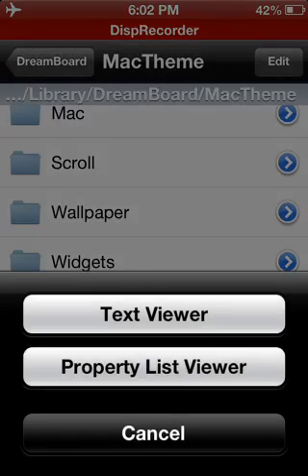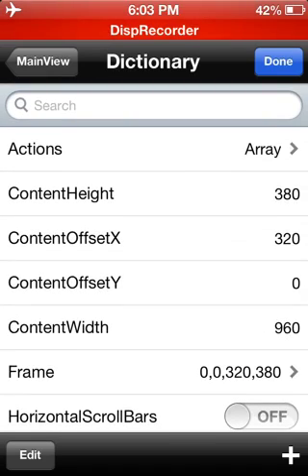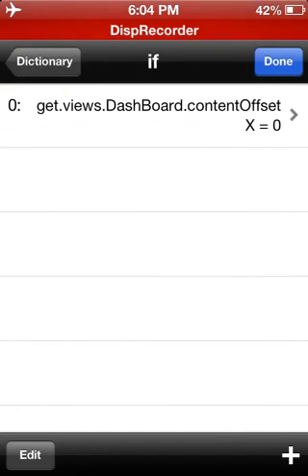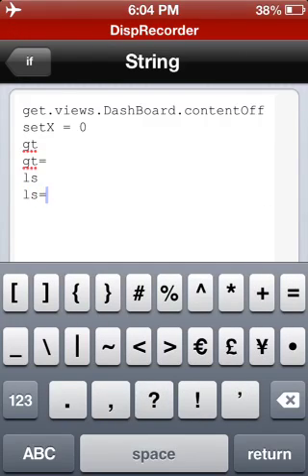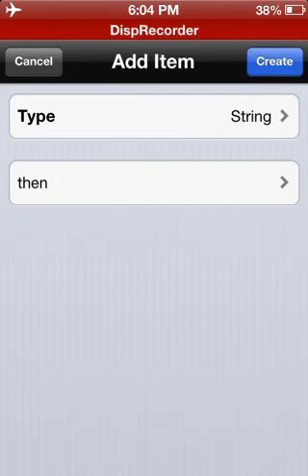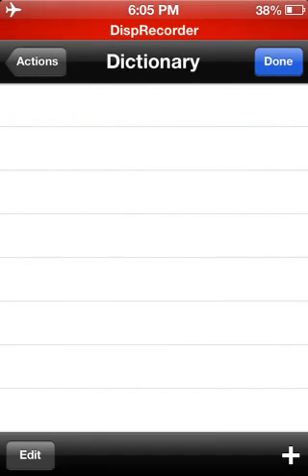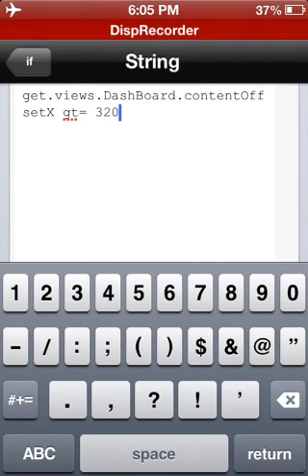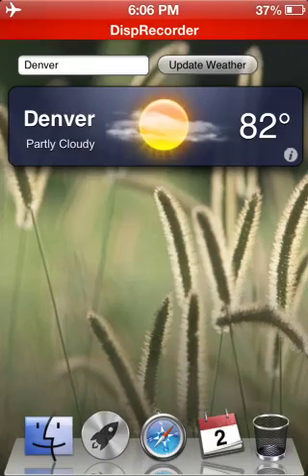How to make a DreamBoard theme (part 11)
Depend animations tutorial.